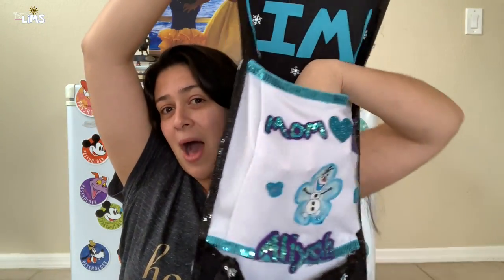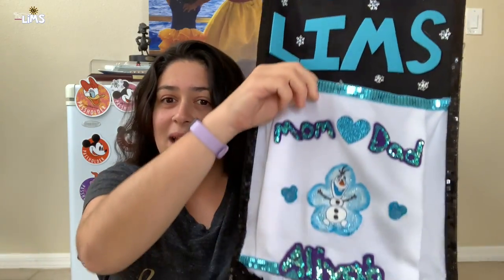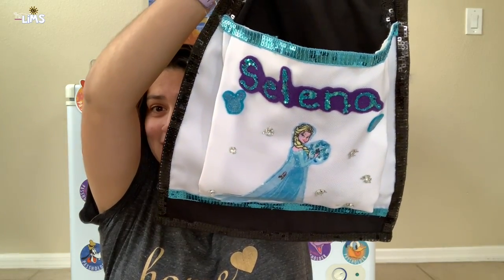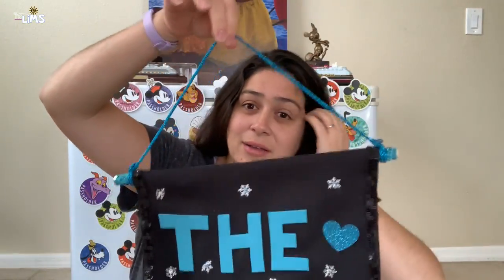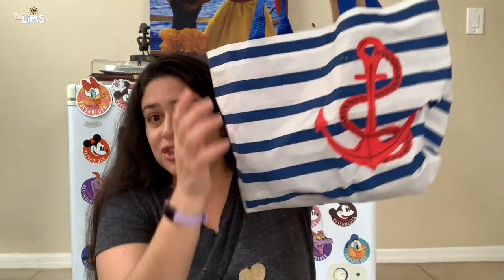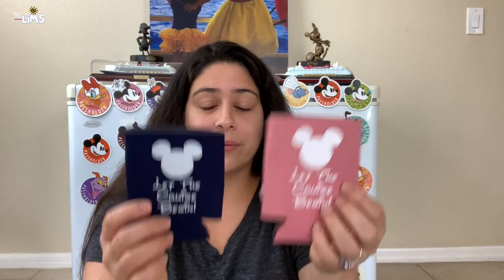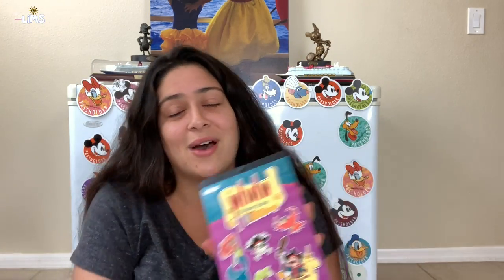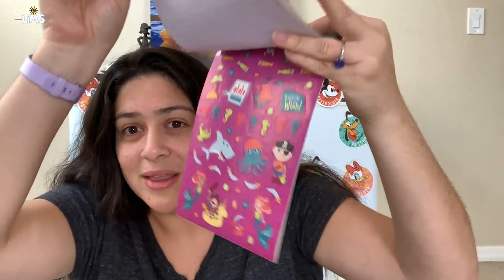Disney Cruise Fish Extender Gift Ideas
We're The Lims! We love food, fun, and adventure!

👉🏻Instagram: tonilim86 (Family Fun) & tonisfitness (Personal Weightloss/Fitness)